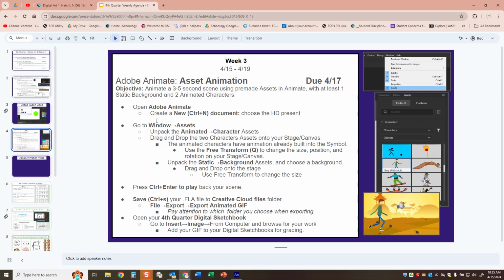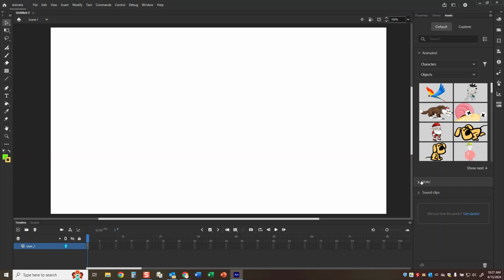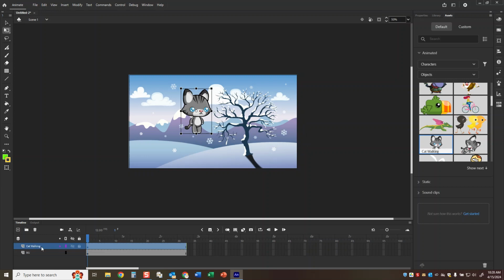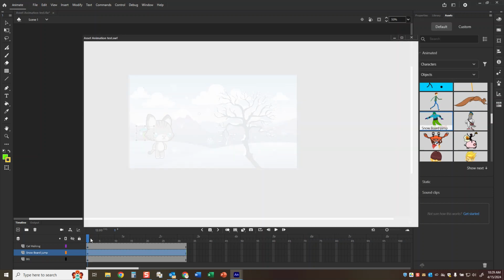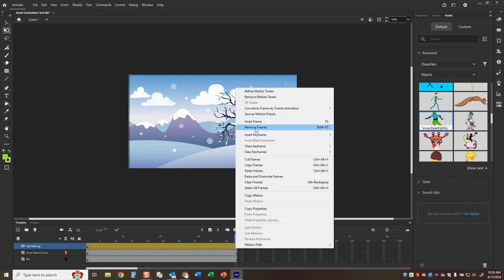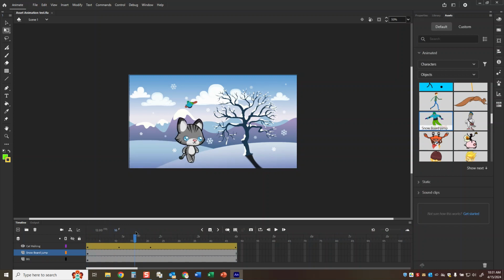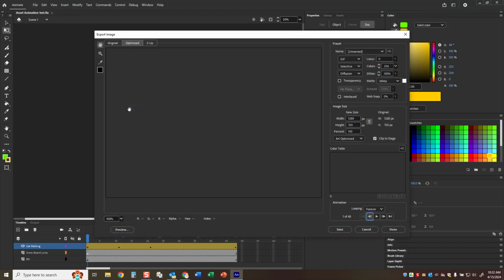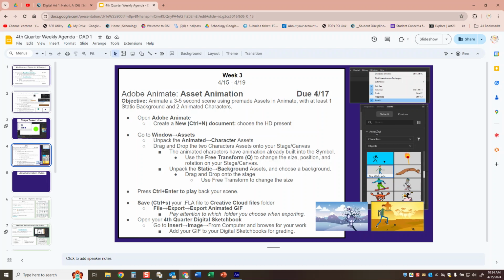Asset Animation in Adobe Animate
Mr. Hatchl demonstrates how to create a scene using premade Assets in Adobe Animate.